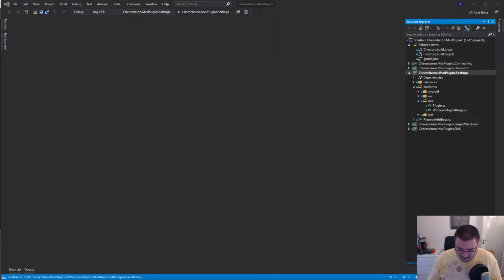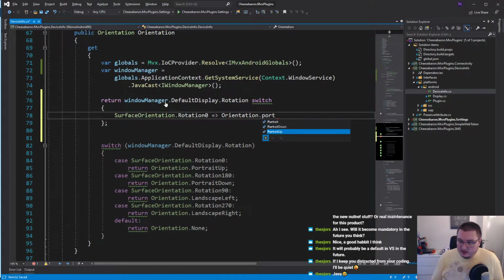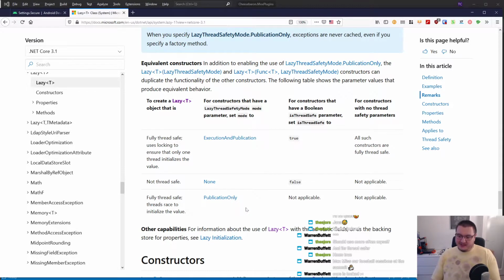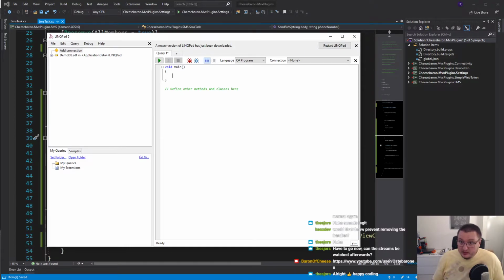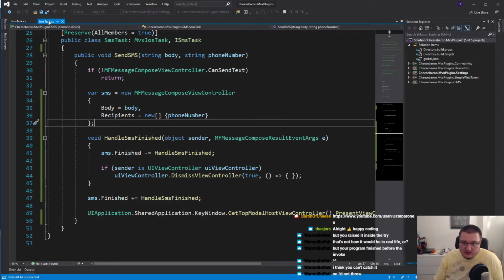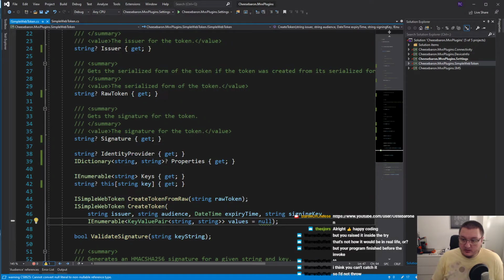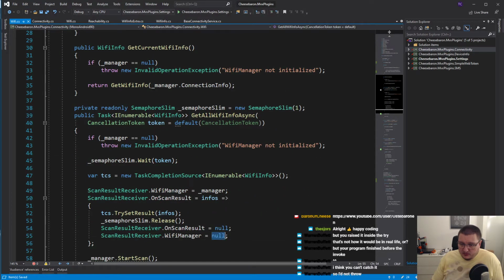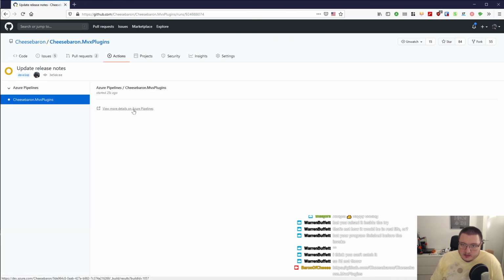C#8 Nullable Reference Types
Second stream messing around with C# 8.0 Nullable Reference Types. This time finishing up adding those to all the plugins in Cheesebaron.MvxPlugins. Also, side-tracked a bit with some discussion about using generic Lazy and about longing to play foosball again.